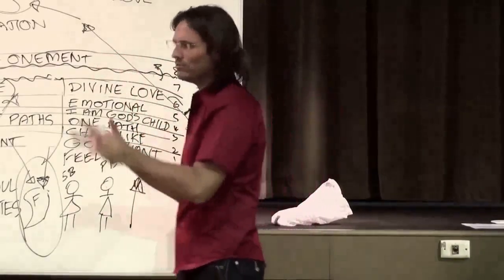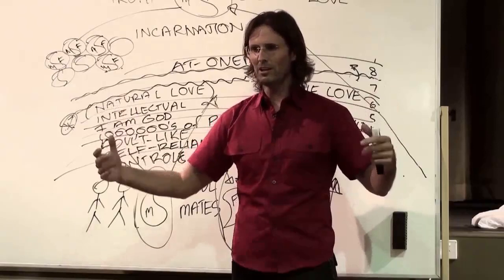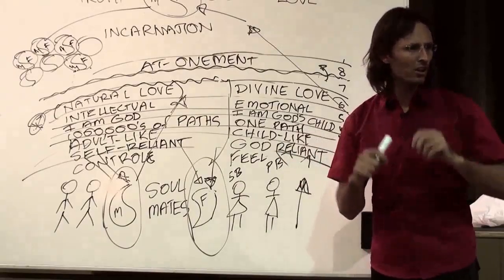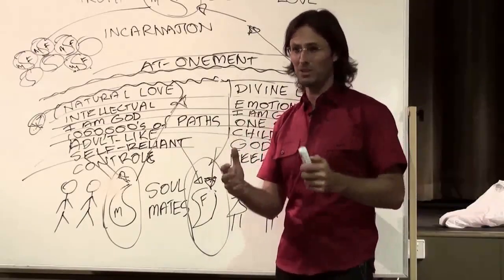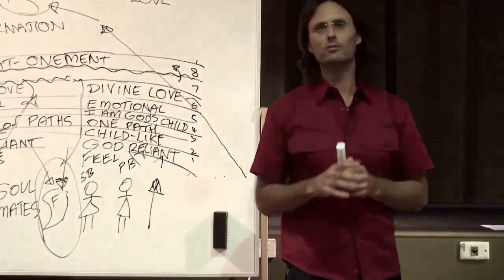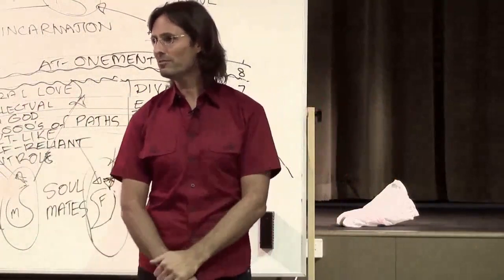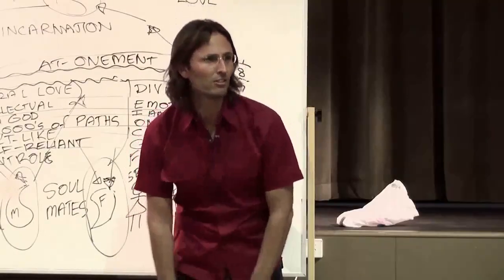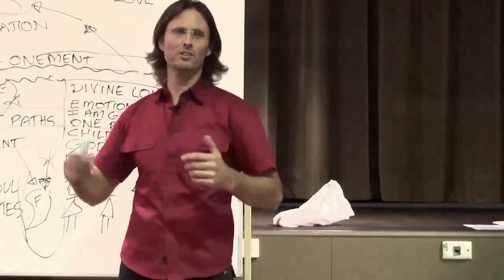Enlightened Beings, Buddha vs Jesus, Enlightened vs Child Of God, Nirvanic Bliss, Ascendent Masters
FULL ORIGINAL:
20090926 Overview of Divine Truth - Secrets Of The Universe S1P2

Cut:
1h22m04s - 1h32m08s

“EVERYONE WHO IS DEFINED AS “ENLIGHTENED” IS ACTUALLY USUALLY NOT ON THE DIVINE LOVE PATH.”
@ 1h23m00s

“GOD IS THE ENLIGHTENED BEING AND NO ONE ELSE REALLY IS.”
@ 1h23m57s